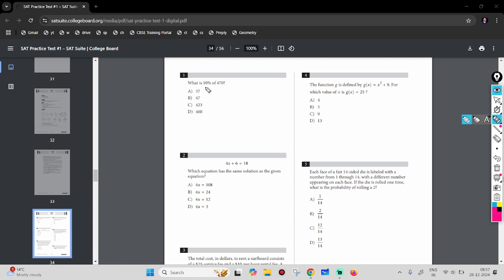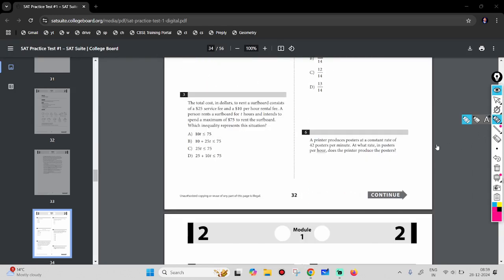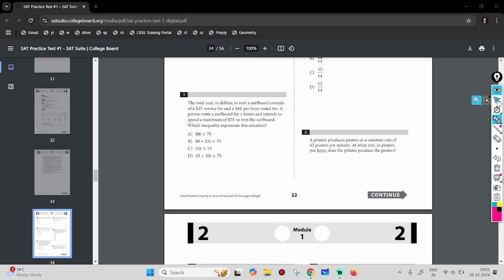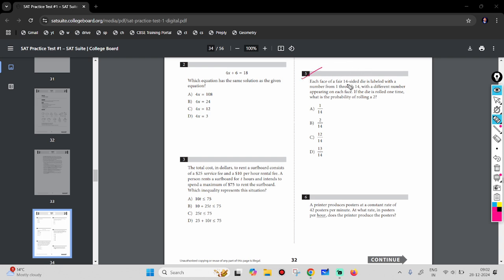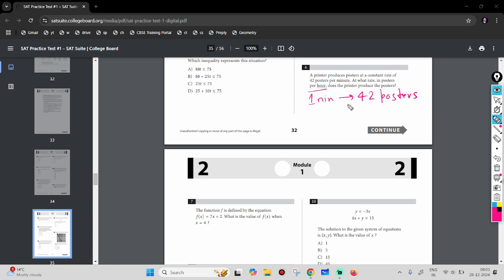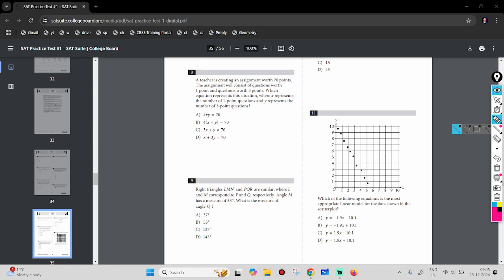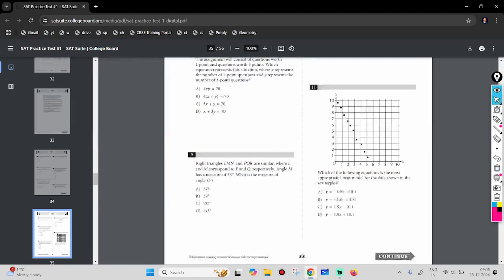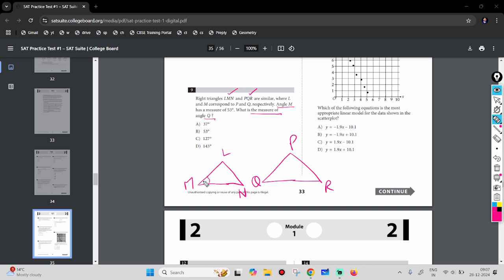SAT Maths Practice Test No 1 for 2025 | Maths Of SAT | sat math #2025